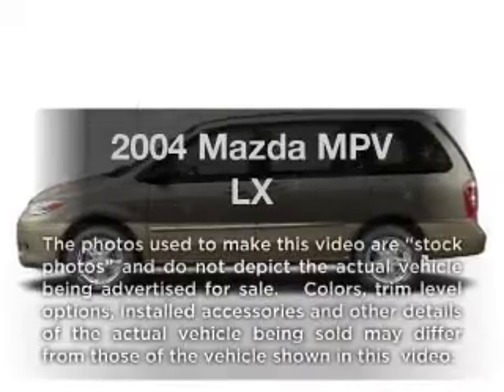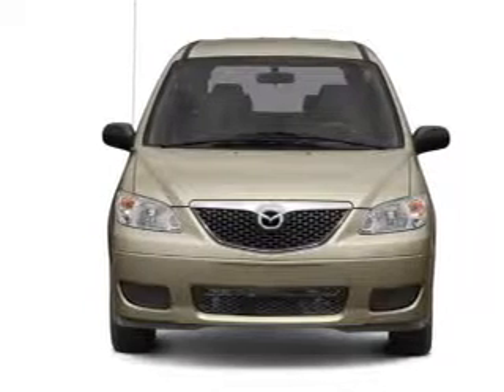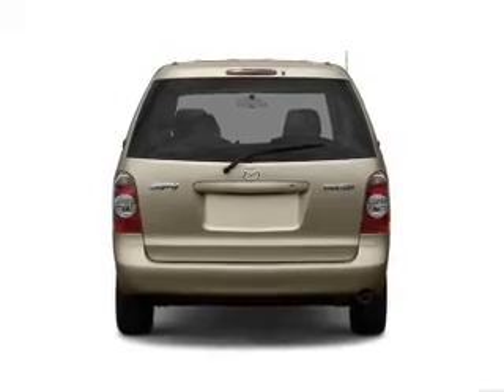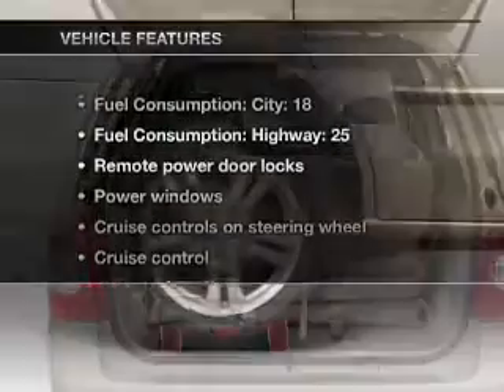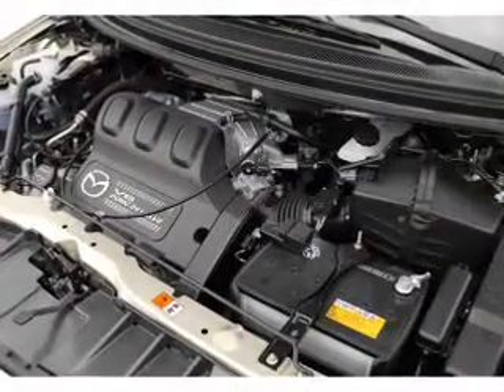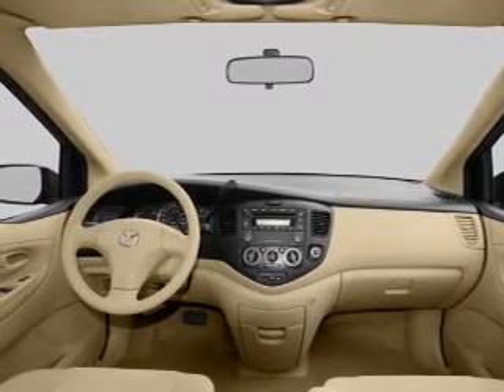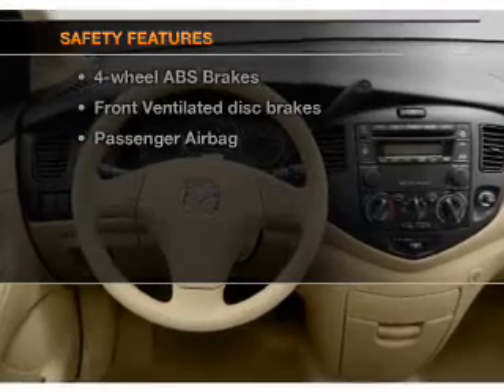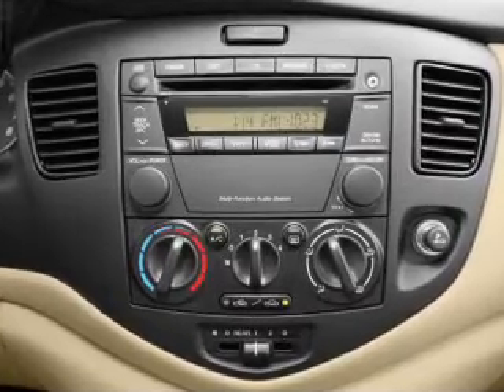2004 Mazda MPV - Dublin CA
Year: 2004
Make: Mazda
Model: MPV
Trim: LX
Engine: 3.0 liter 6 cylinder 24 valve
Transmission: 5-Speed Automatic
Color: Gray
Mileage: 220978
Address:
6438 Sierra Court